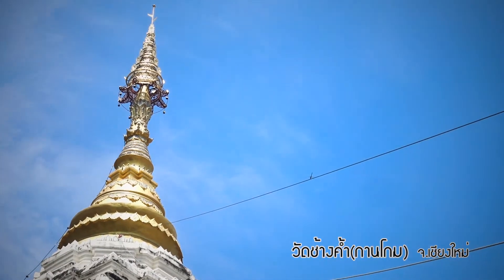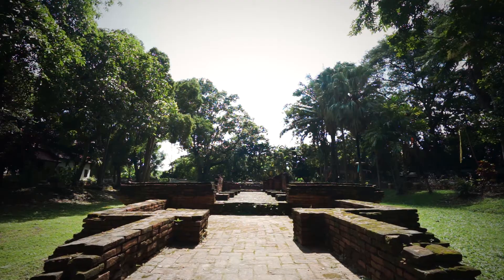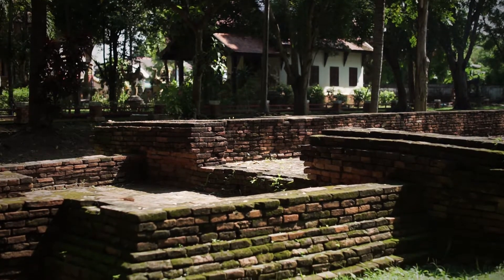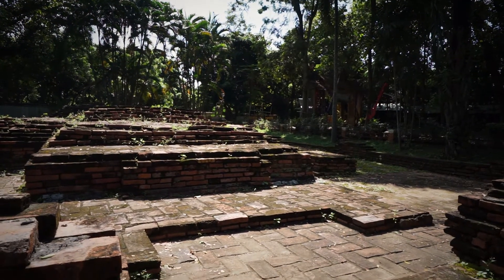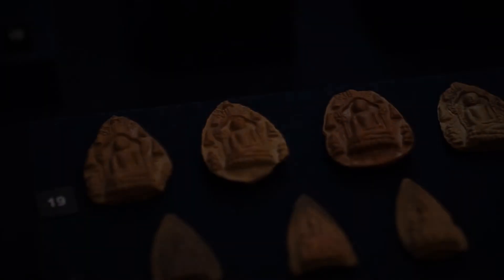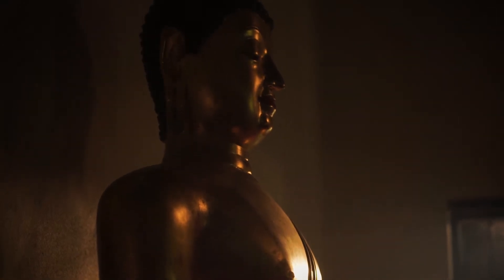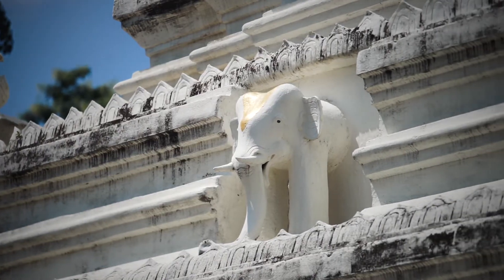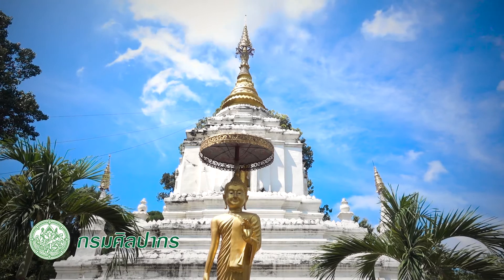Wat Chang Kham Wat Kan Thom, Wiang Kum Kam